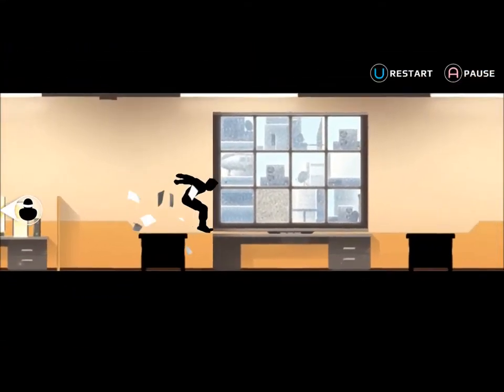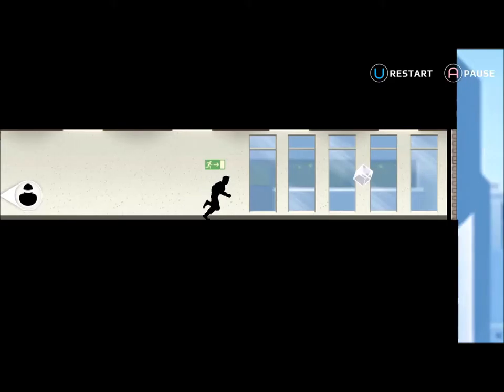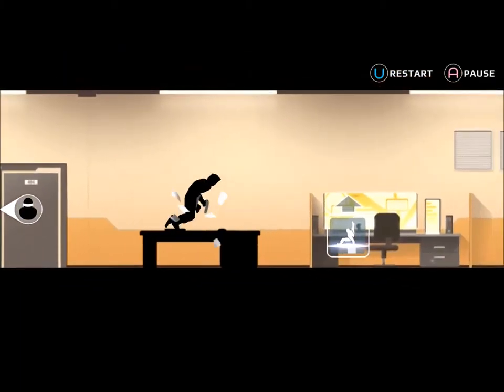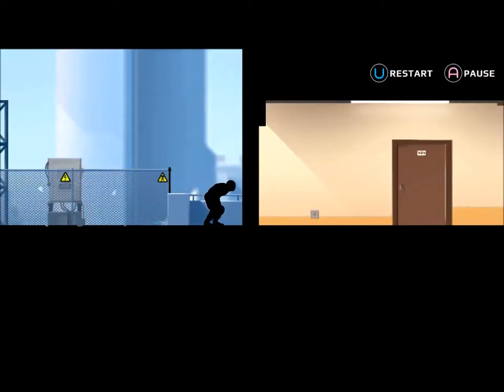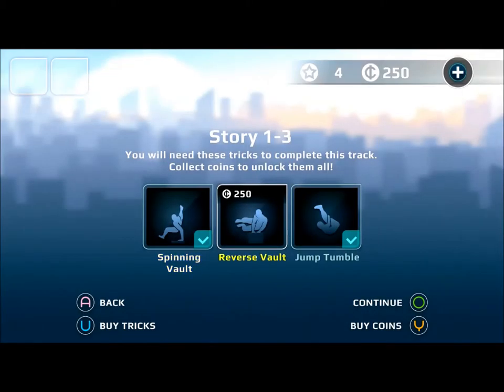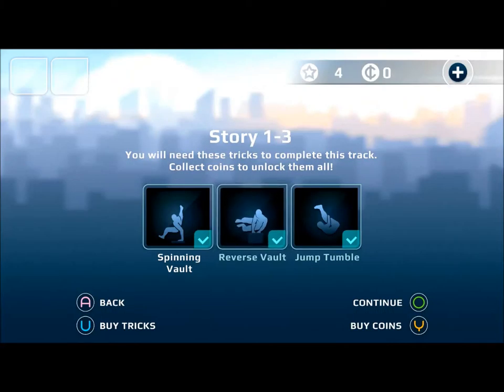CPTV One Shot: Vector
Apologies for the bad audio in this one.  I was experimenting with the new capture card and it decided to provide some serious amplification on my voice.

Vector is a side scrolling platformer endless runner thing.